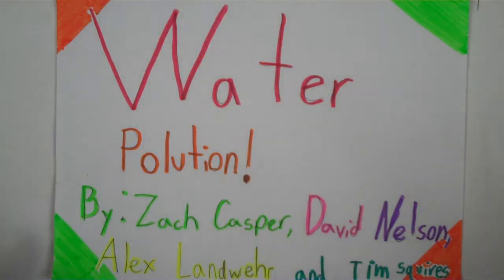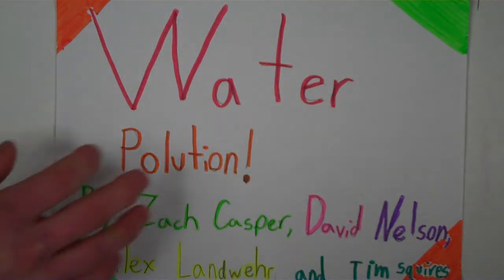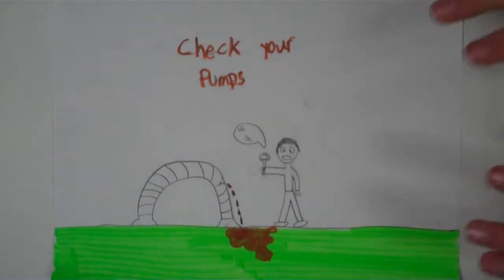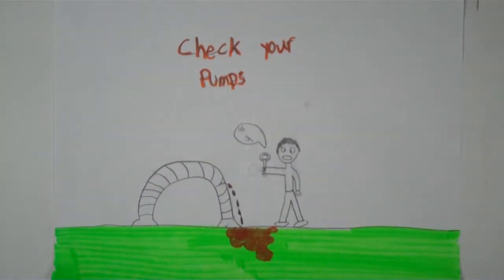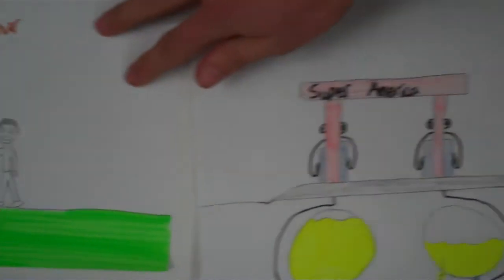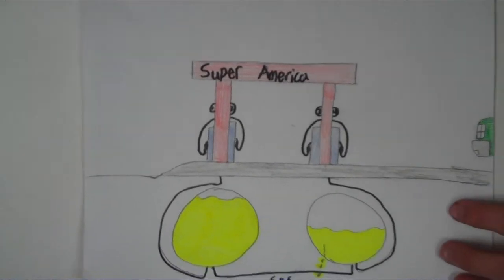CC Vid Tim Alex Zach & David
Common Craft style video about "Don't Eat Yellow Snow" by Tim, Alex, Zach, and David.